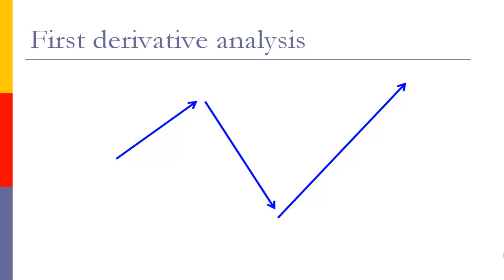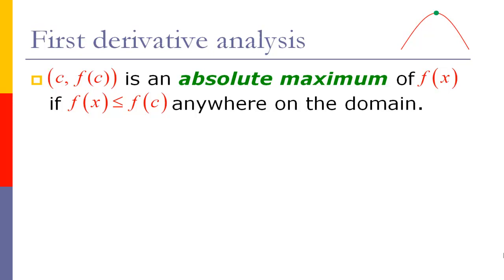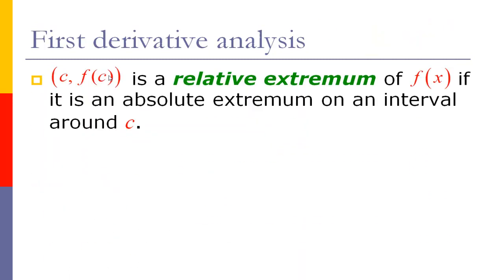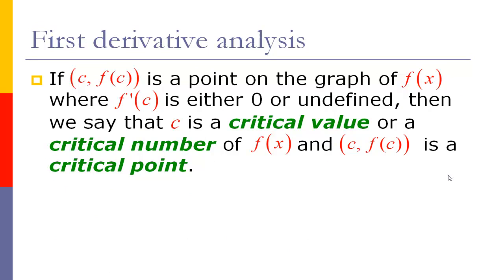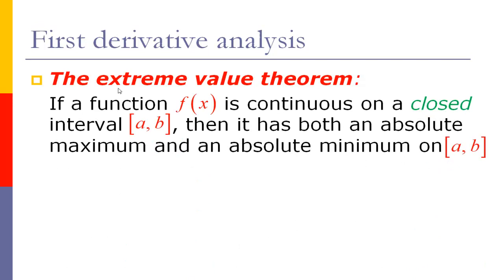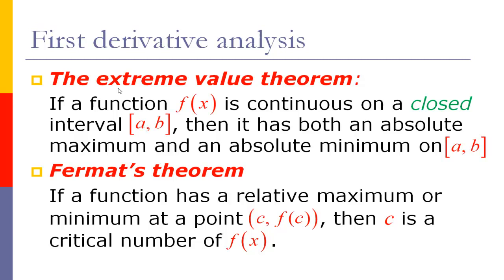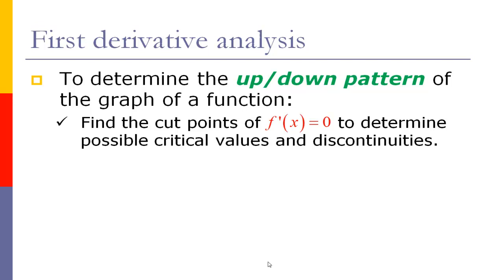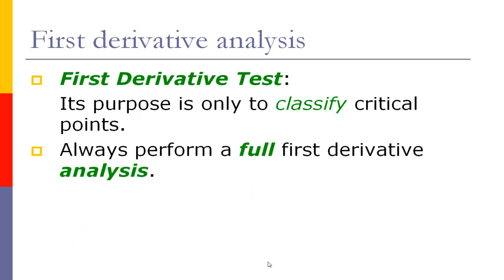First derivative analysis